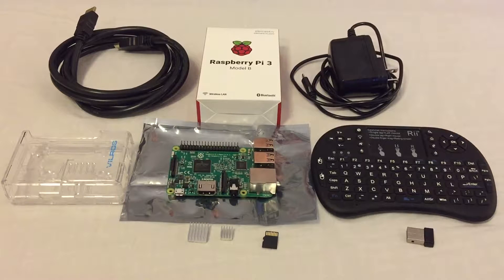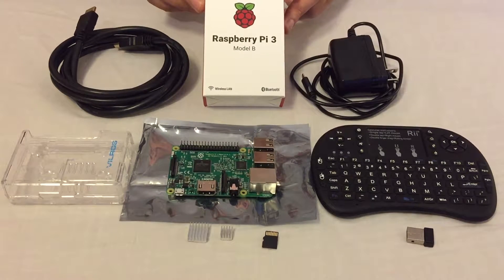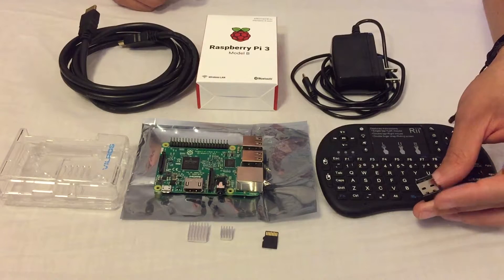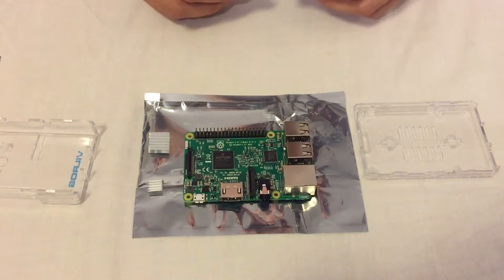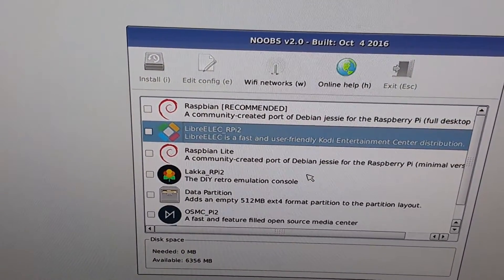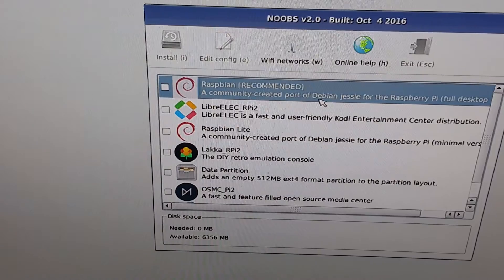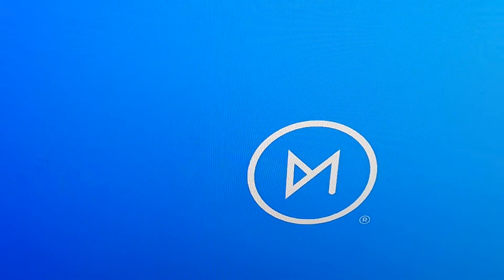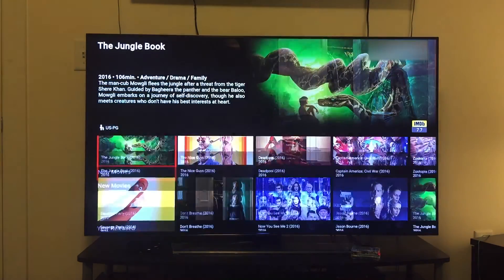Raspberry Pi 3 Media Player set up with OSMC/Kodi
This is going to be a video on how I setup my Raspberry Pi 3 as a Media Player similar to other popular streaming devices such as a Roku and Amazon fire stick.

*Please note @ 4:58 mins  when loading NOOBS for the first time  you must connect your Ethernet cable to the Raspberry Pi to get more OS choices.

Also, the same kit is available in Amazon for a few dollars cheaper: